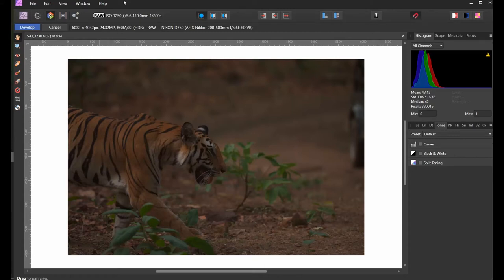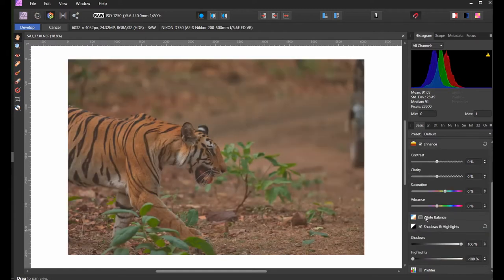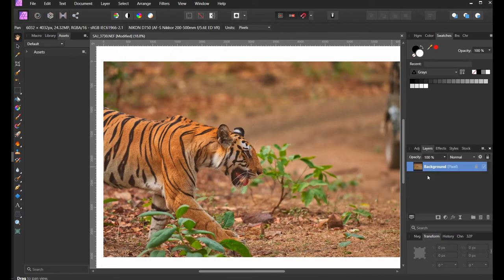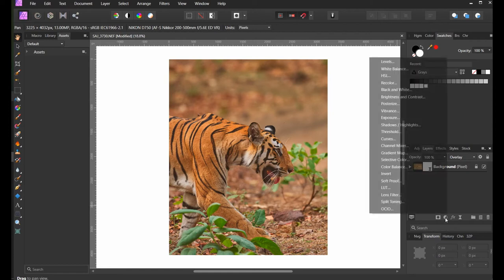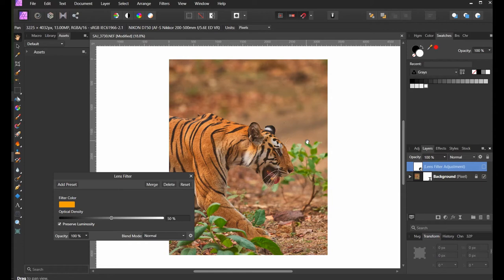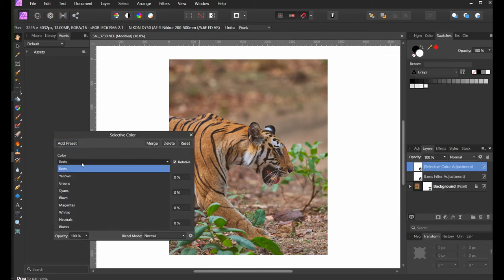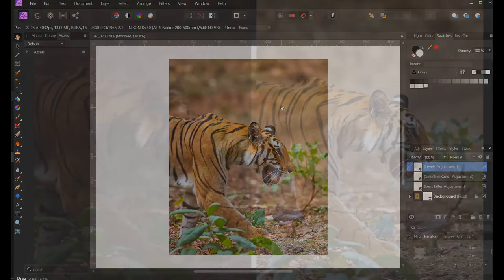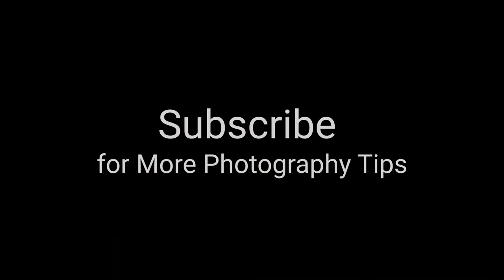Wildlife Photography |2 Min Edit | How to bring the natural color in Image with Affinity Photo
You wont be always provided with right lighting conditions. But you can bring the natural colors but using simple adjustments and filter color with affinity photo.

Gears I Use
Main Camera
Secondary Camera
Graphic Tablet
Mobile Camera